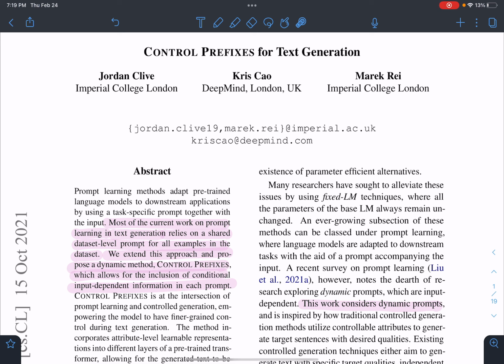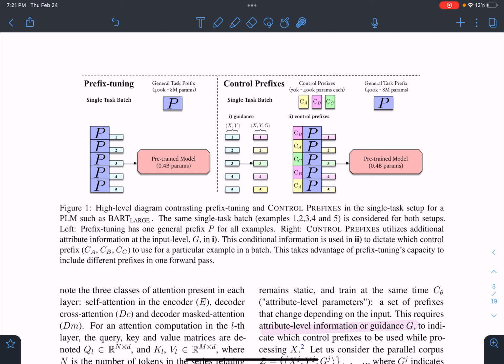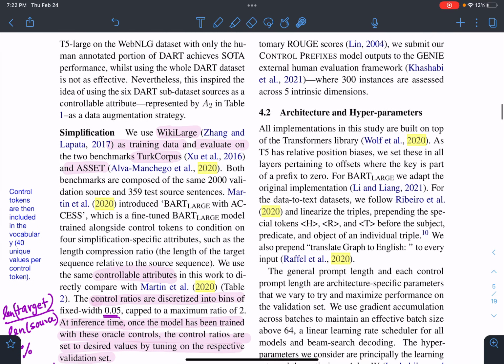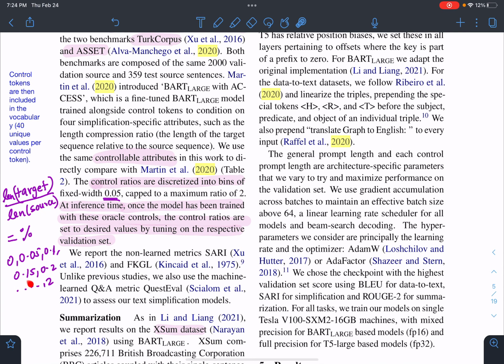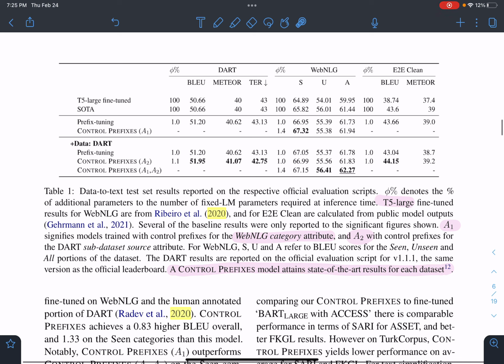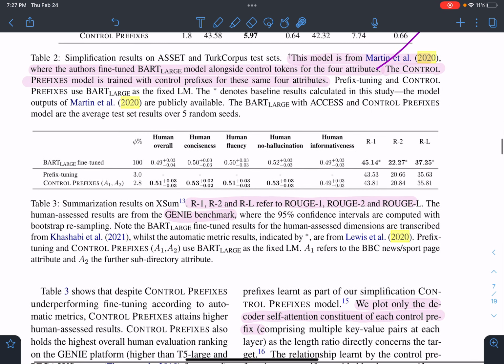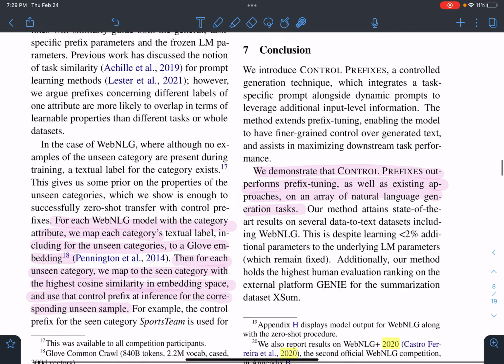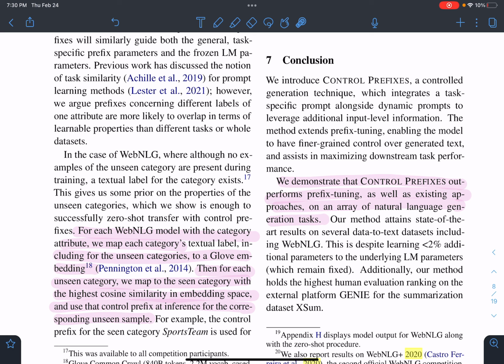CONTROL PREFIXES for Text Generation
CONTROL PREFIXES for Text Generation  by Jordan Clive , Kris Cao and Marek Rei

The explanation is entirely based on my understanding of the paper.